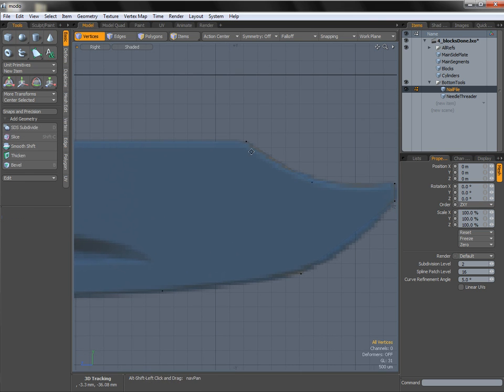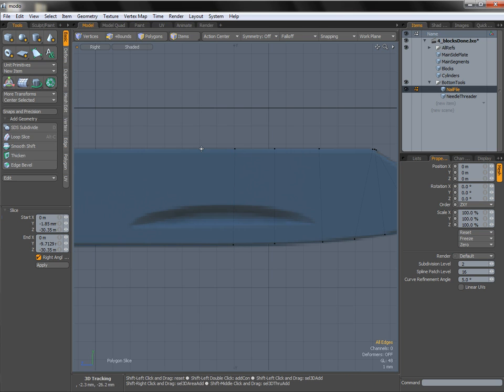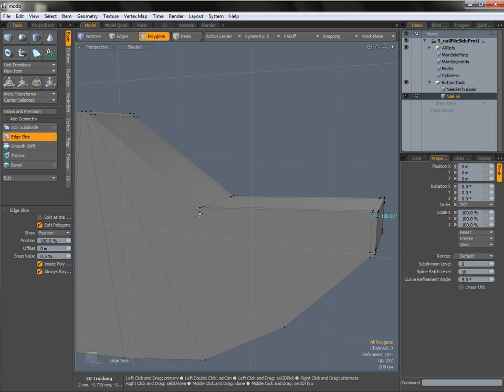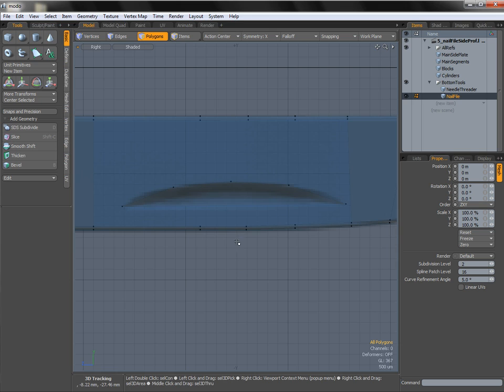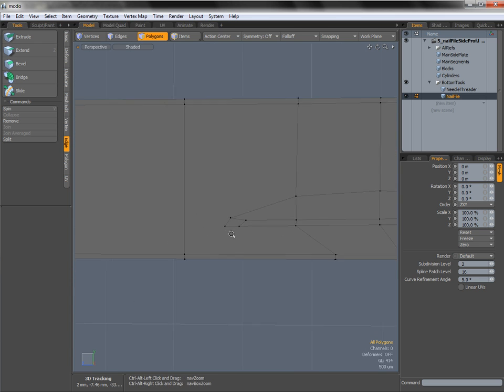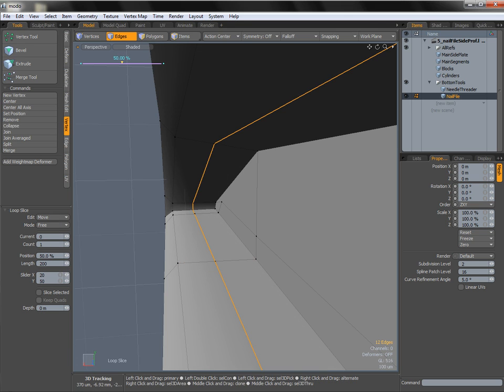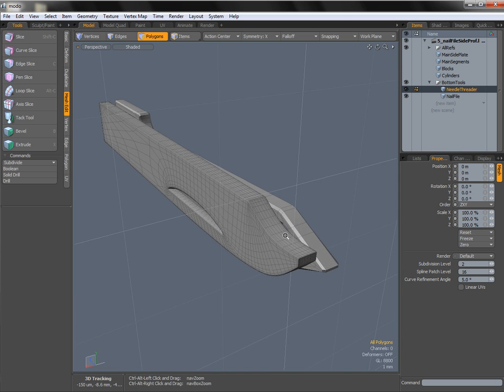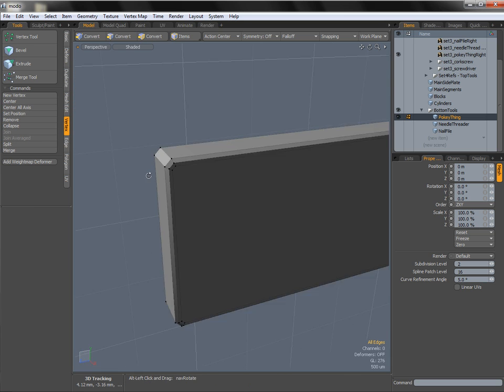Model a Photorealistic Swiss Army Knife in Modo - Day 2.2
In this three part beginner/ intermediate tutorial, professional Modo artist, Matt Braeley, will demonstrate how to model a photorealistic Swiss Army knife using Luxology's Modo 302.